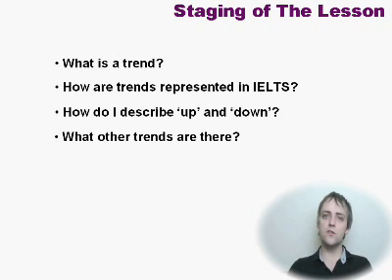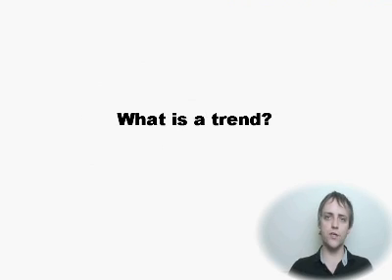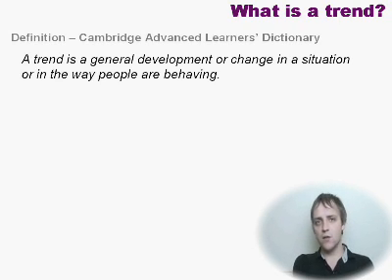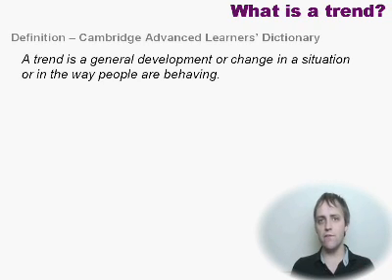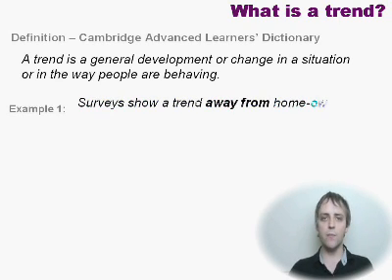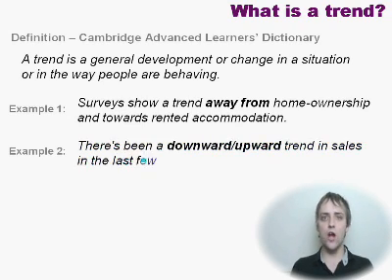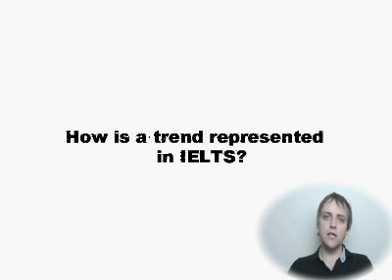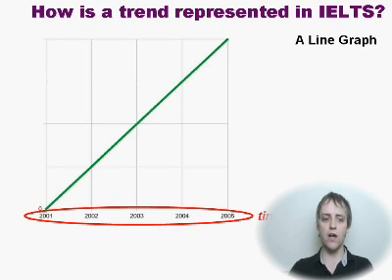IELTS Writing Achieve 6.5 - Lesson1 Describing Trends